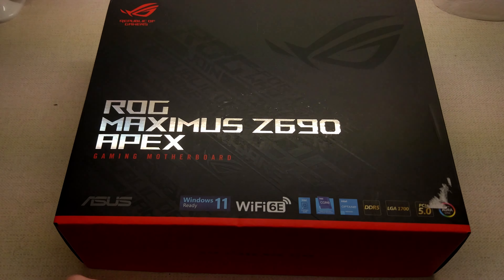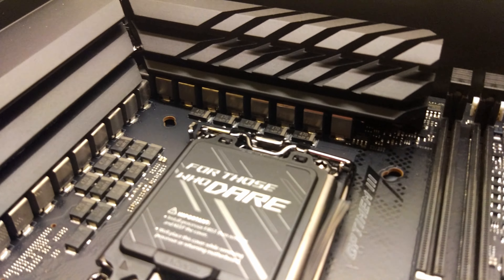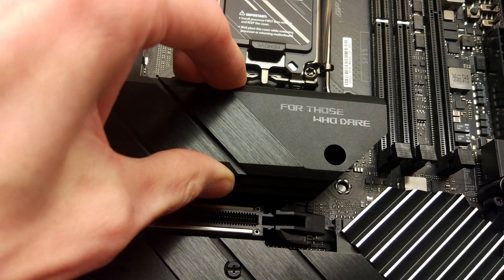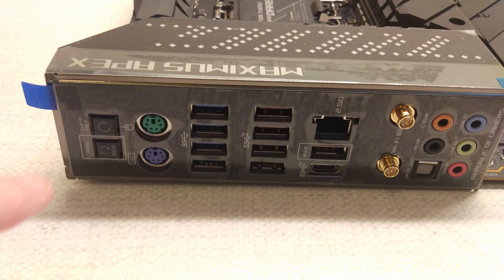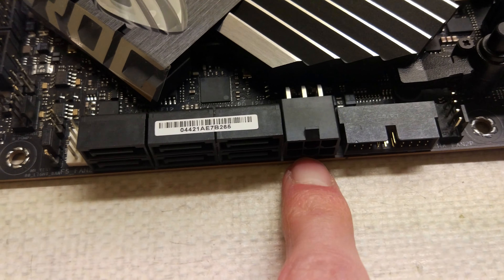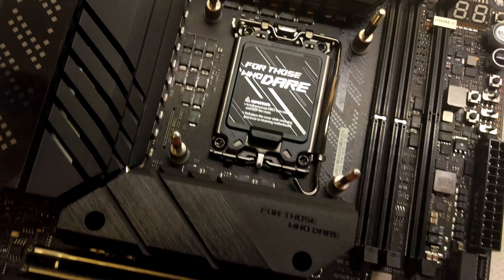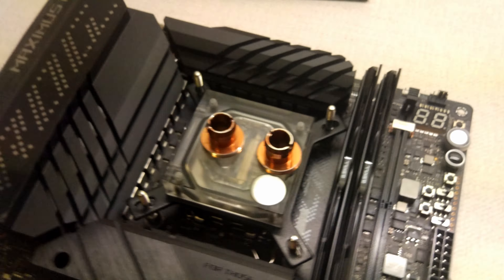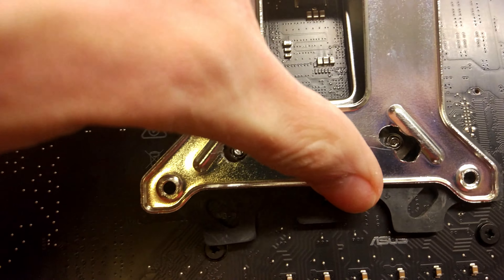A SuS Maximoose Z690 Apex BCLK OC Plans And EK Supremacy EVO Mounting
Just needed a few holes drilling in the backplate to make it fit.

i3 12100F
Asus Maximus Apex
2x16GB G.Skill Trident Z 5 6000C36
EK Supremacy EVO

The VRM is pretty nice

PS2 ports and many usb ports.